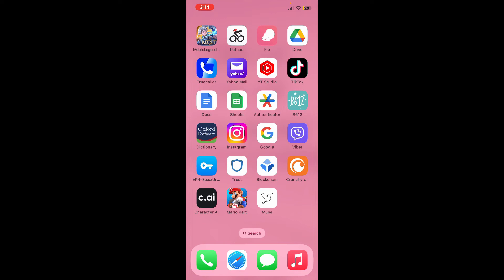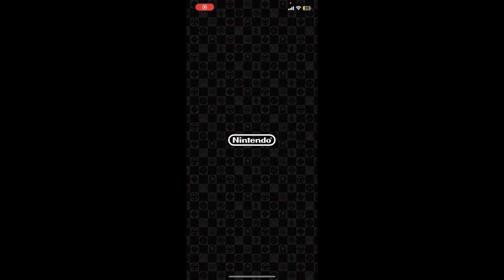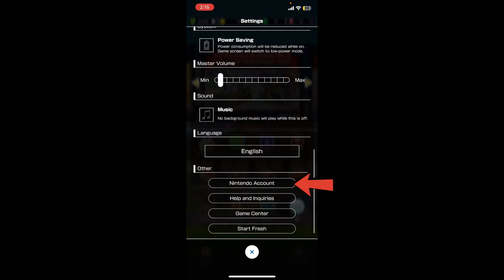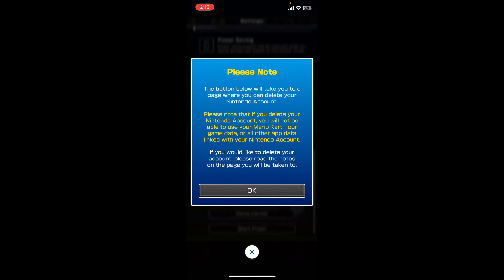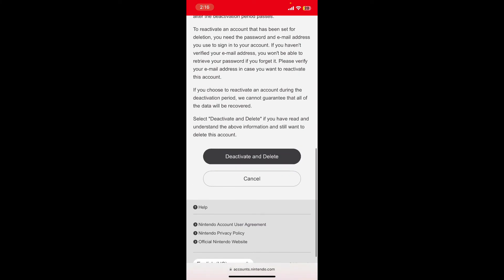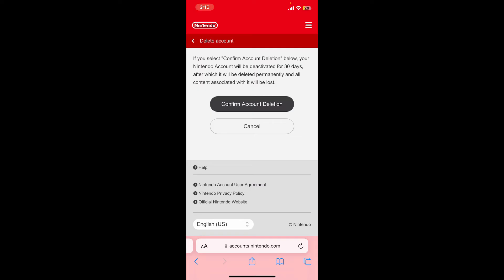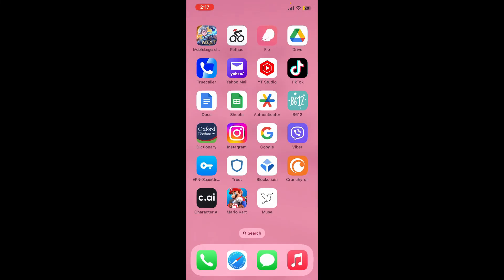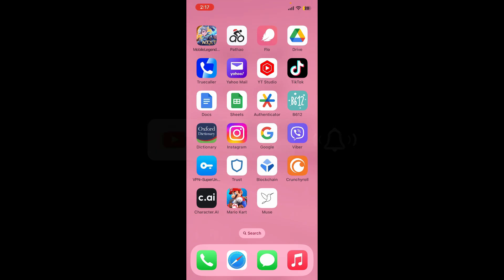How to Delete MarioKart Account 2023? Close Mario Kart Account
If you're ready to delete your Mario Kart account, here's a step-by-step guide on how to do it. Keep in mind that this is a permanent process and cannot be undone, so make sure you're sure before you delete your account.